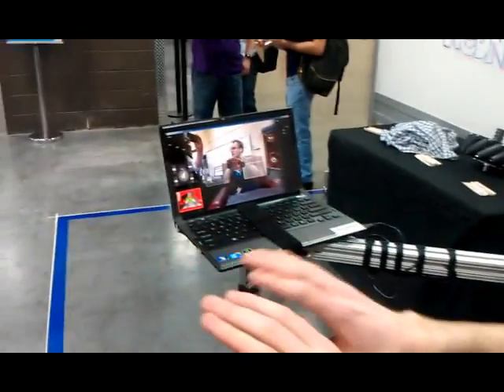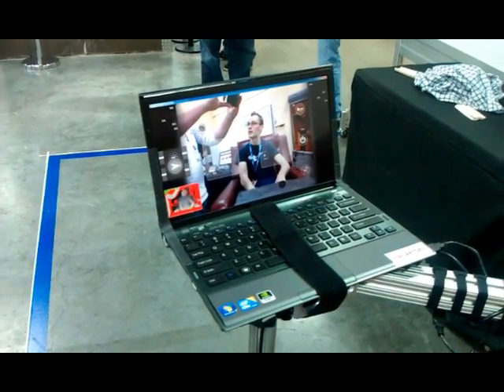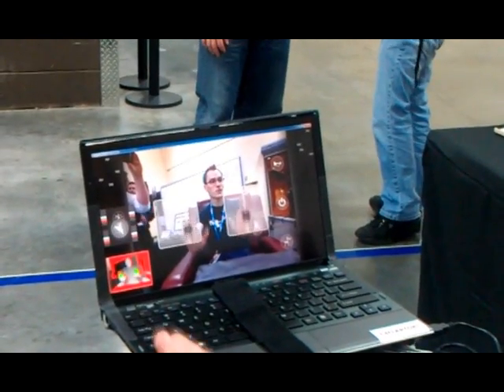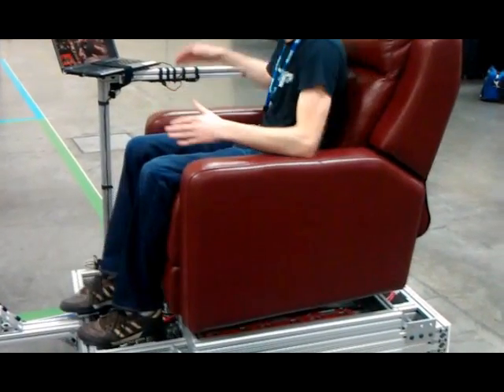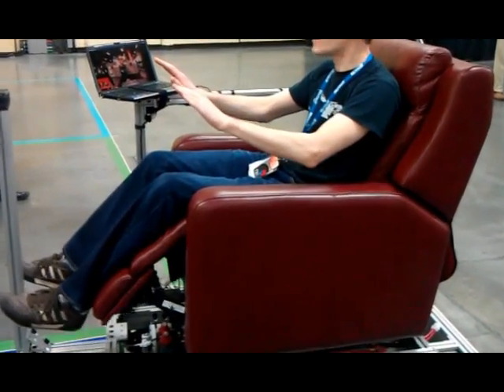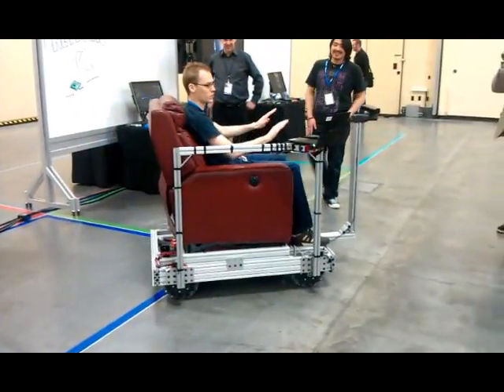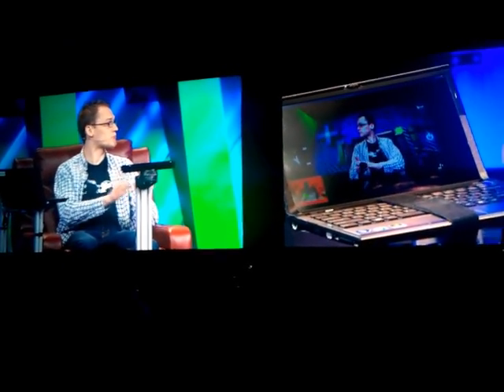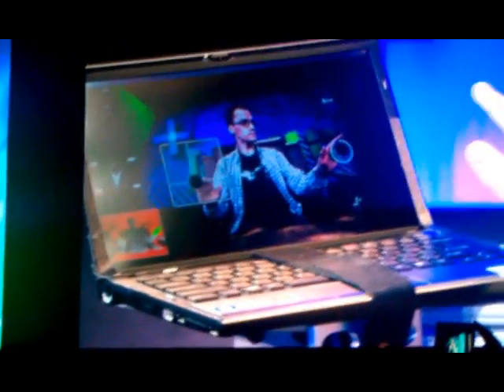Microsoft's Kinect Powered Recliner Lounge Chair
This is a closeup look at Microsoft's Kinect-powered recliner created to show off what can be done with the impending Kinect developer SDK. Microsoft coding4fun.com's Clint Rutkas drove a recliner on stage at MIX11 using only gestures. After the keynote, he showed us some of the finer points, including the user interface designed by 352 Media Group, and the omni-directional wheels.